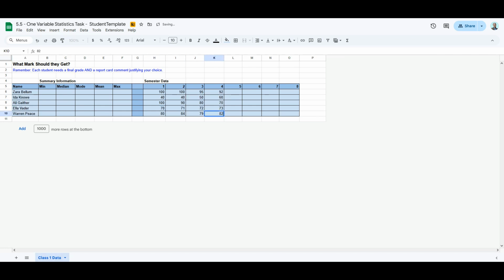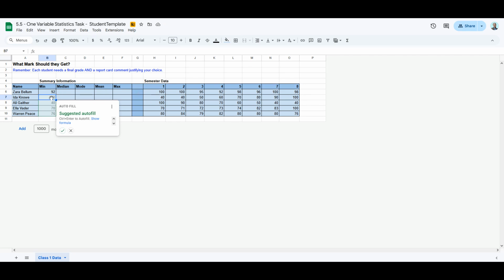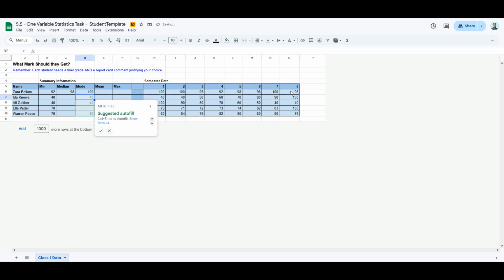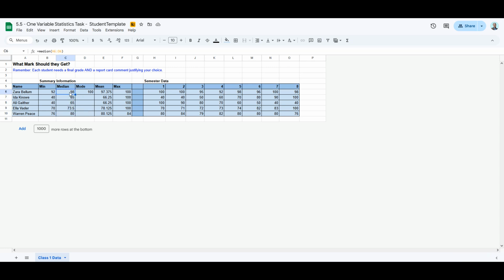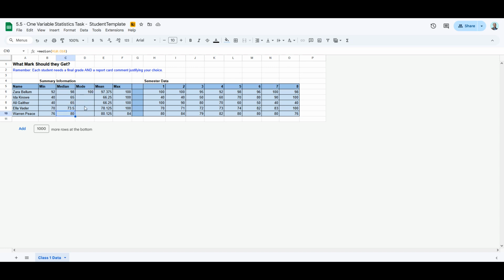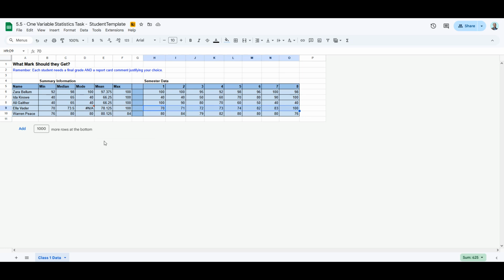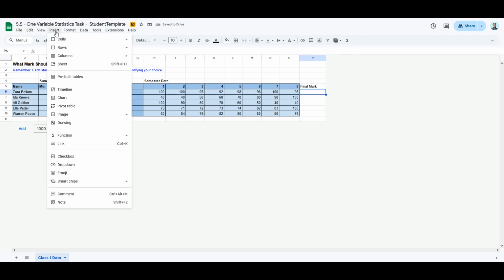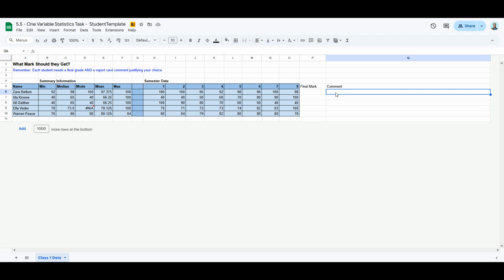Mark Selection Assignment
Use this video to learn how to calculate Min, Max, Mean, Median, and Mode from a data set using Google Sheets.